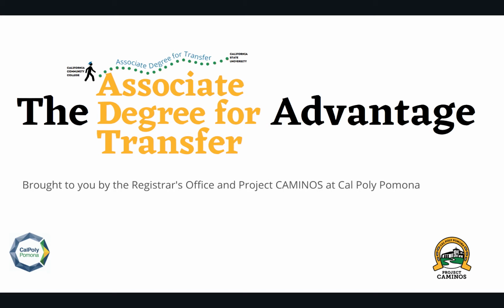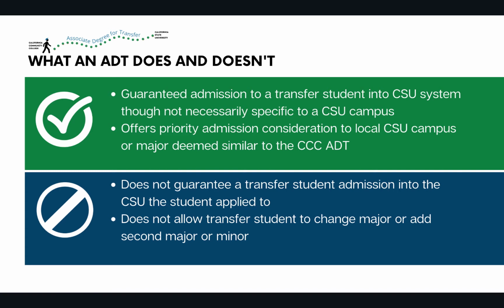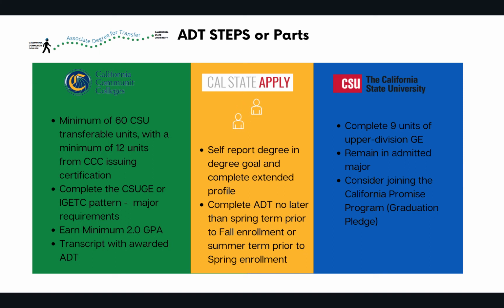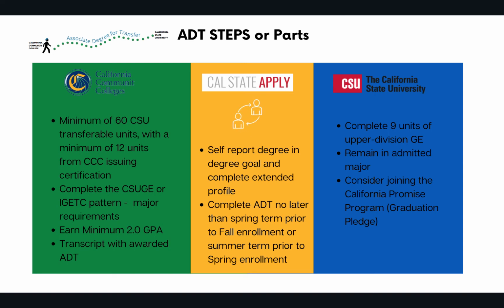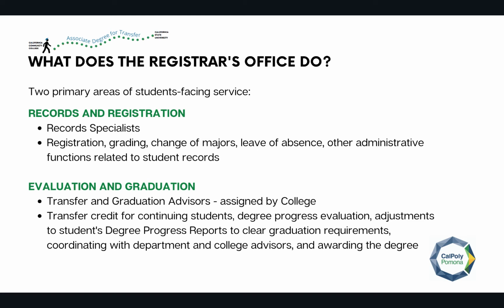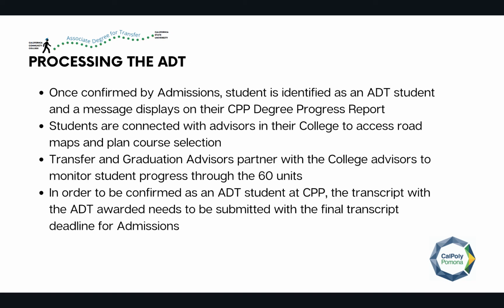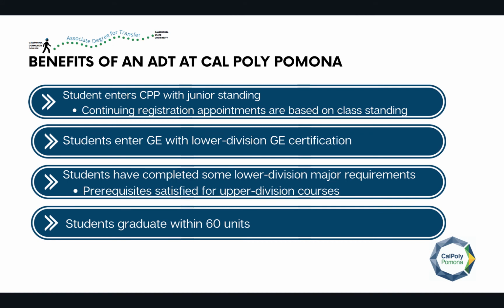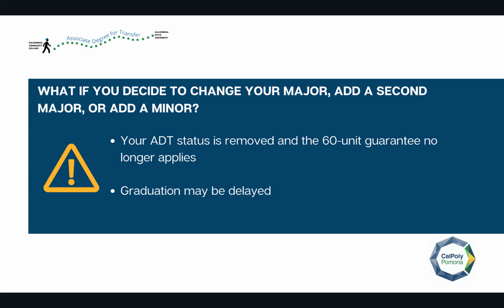Transfer Pathway: The ADT Advantage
Applied or planning to apply to CPP with an ADT from a Community College? Our panelist will share how to verify ADT compatibility (CCC to CPP), transfer credit process, tips, and resources to apply the Polytechnic Advantage.
We would love to get your feedback about the workshop. Please complete this quick survey to help the program continue serving you